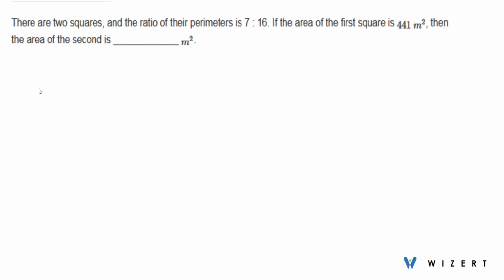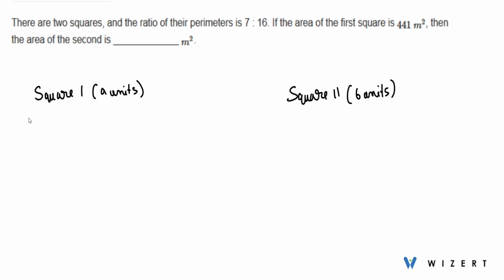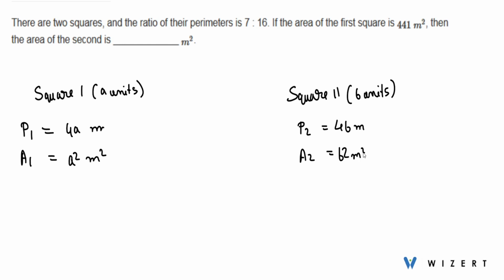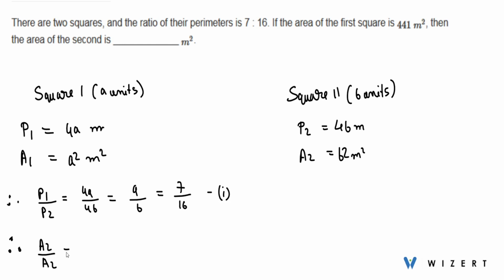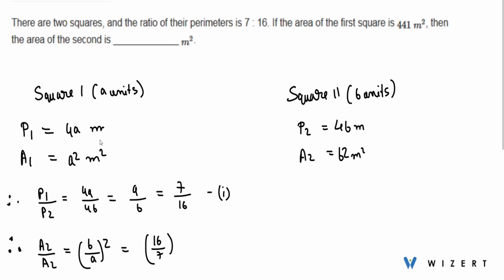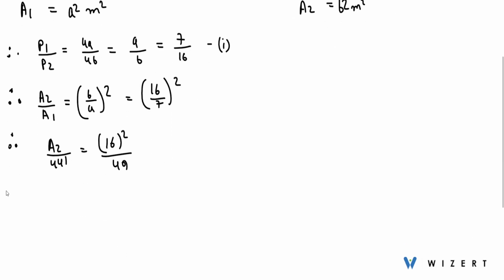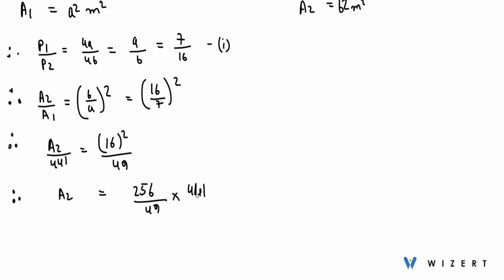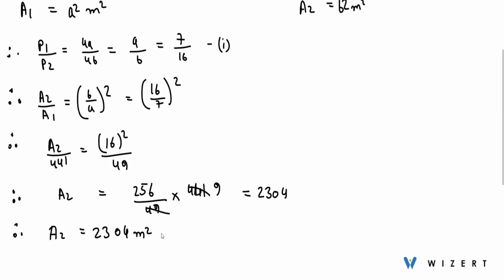Mathematics Visualizing Solid Shapes questions for Grade 8 with answers - Set 1613198005